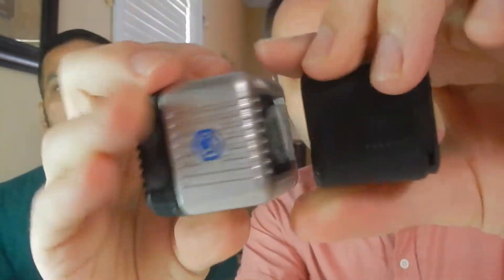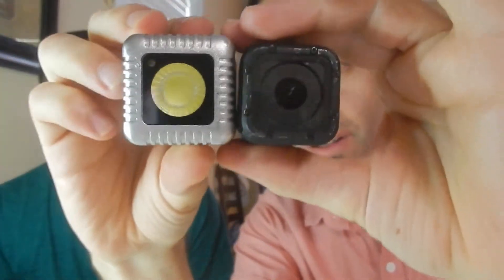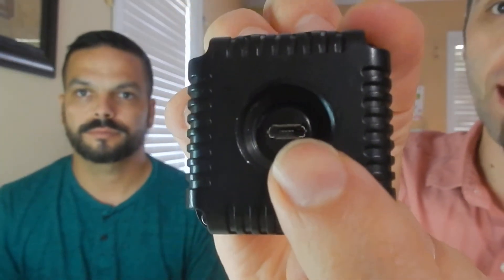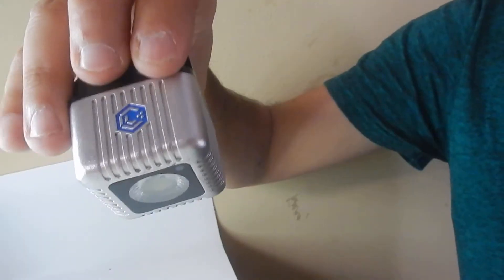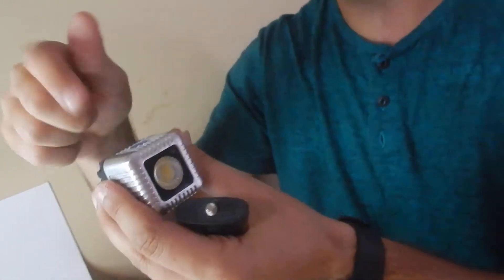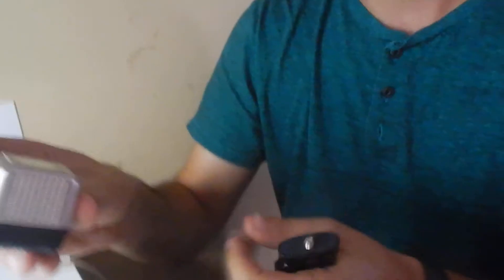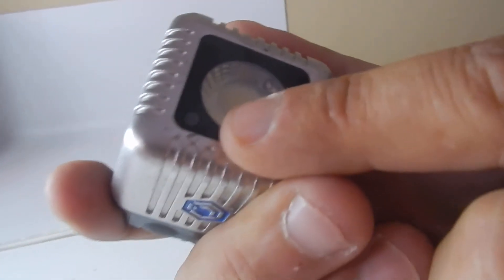BEST LED Cube Lights | Lume Cube Review with Professional Photographer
BEST LED Cube Light | Lume Cube Review
More from Lume Cube
Selfie Stick

Hey Dads,

My friend Jeff has a Lume Cube and he thinks that it is the best LED cube light for photography. He is a professional photographer of over 8 years and he has been using the Lume Cube for years now in his photography business.

This has to be the best portable light for any photographer because it can literally fit into your pocket. This LED Cube light is about the size of a GoPro Session and is very easy to use, and is the best portable light if you are looking for portable light for video.

Have you ever used an LED Cube Light before? Let me know your experience with it in the comments below!

This is my authentic, unedited review of the Lume Cube.

Dad Out!

Lume Cube - Bluetooth LED Light (Single - Black) on Amazon (commissions earned)

1.

2. No purchase necessary.

3. The monthly prizes giveaway ends on the last day of the month. Winner will be announced via social media.